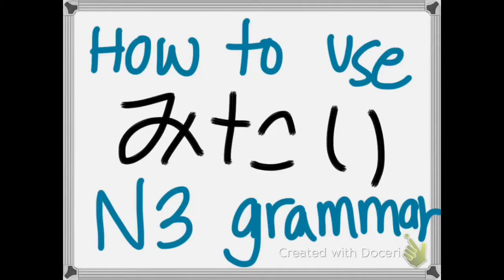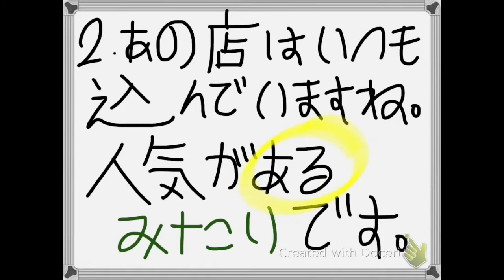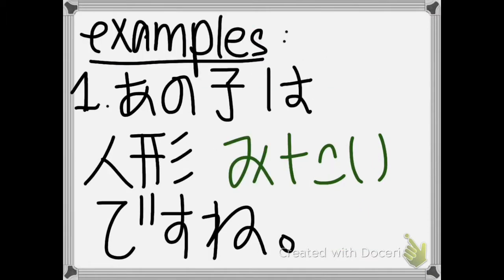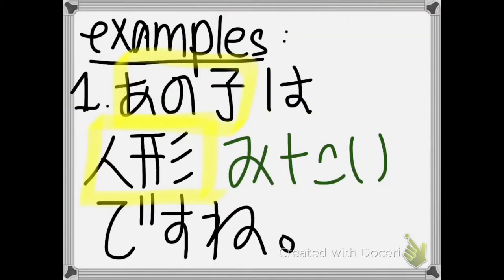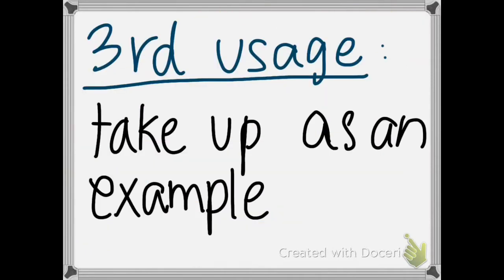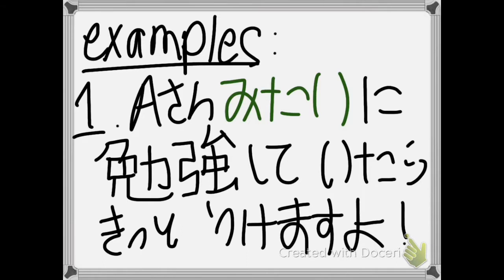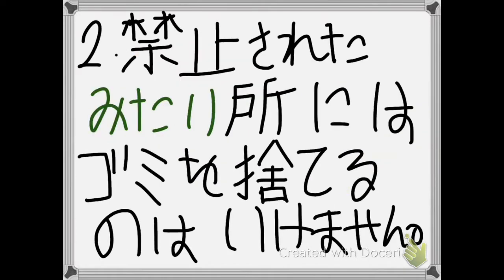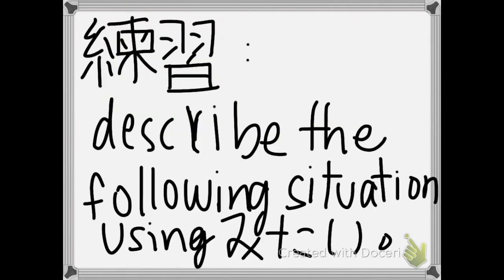How To Use MITAI in Japanese | 「みたい」をどうやって使います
How to use mitai in Japanese
JLPT N3 grammar